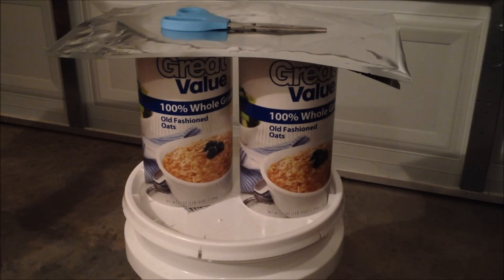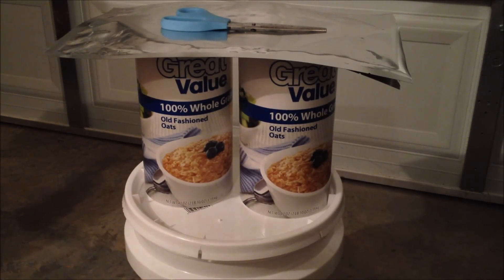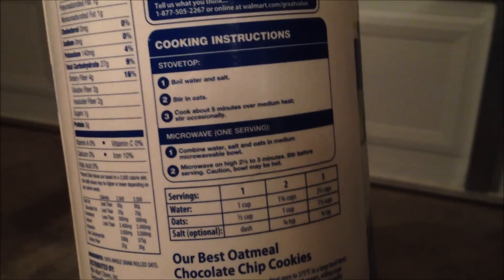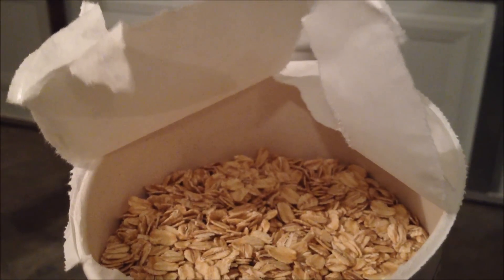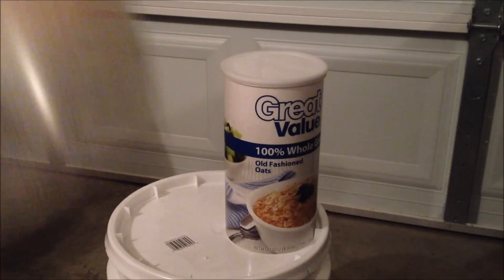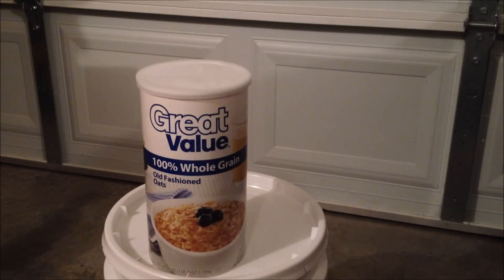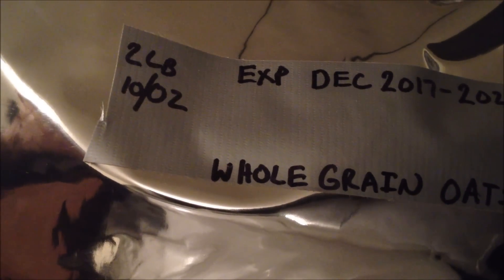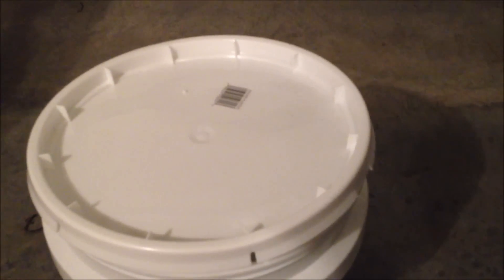How To Store Whole Grain Oats - How To Store Oatmeal Long Term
In this video I will show you how to store whole grain oats long term.  I will also tell you where you can find whole grain oats for cheap and how much they cost.  This is a great add to your preps as you can store whole grain oats up to 20 - 30 years.  Doesn't hurt to eat oatmeal in the morning either while SHTF! :)

Be Prepared!

How To Store Whole Grain Oats - Long Term

If you would like to see how to store white rice long term, please see my video

If you would like to see the best equipment needed to store oats long term, please see my other video